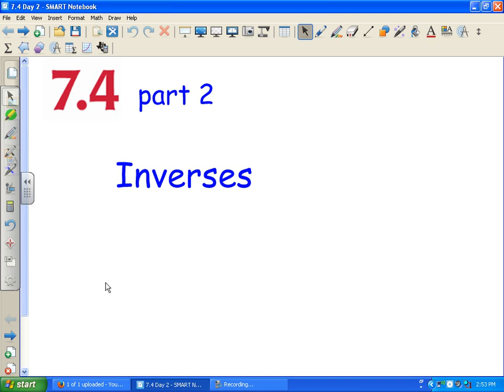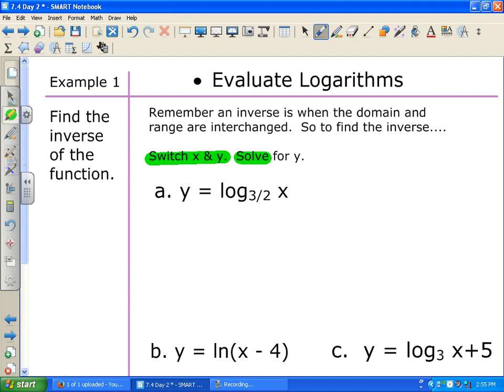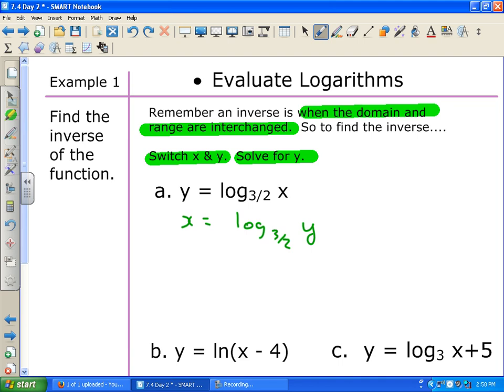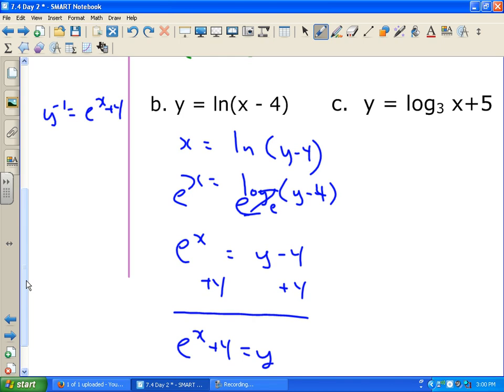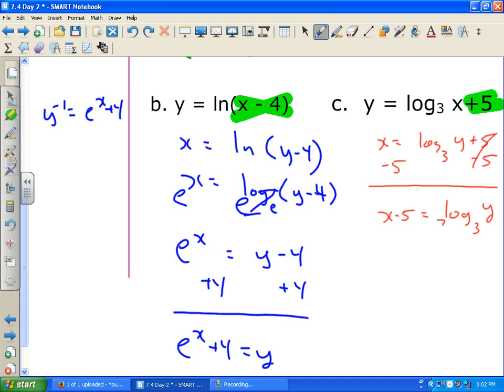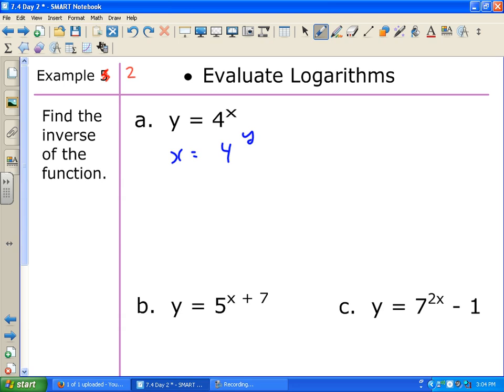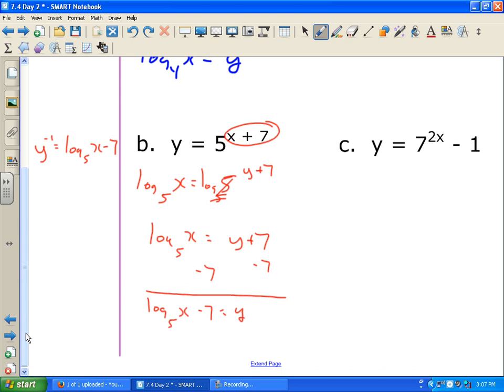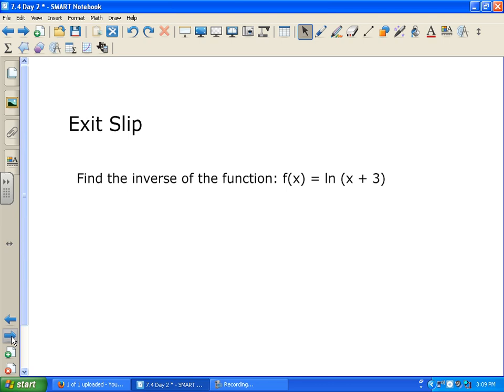Algebra 2 Chapter 7 Section 4 (Part B) (or Part 2)